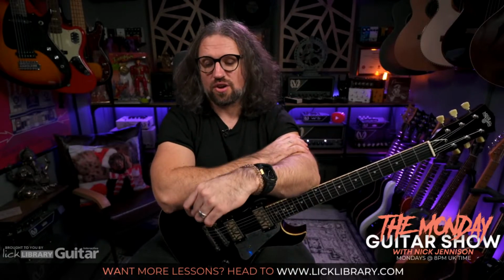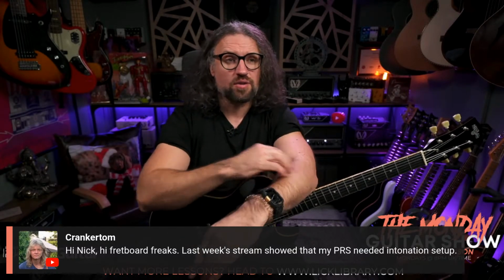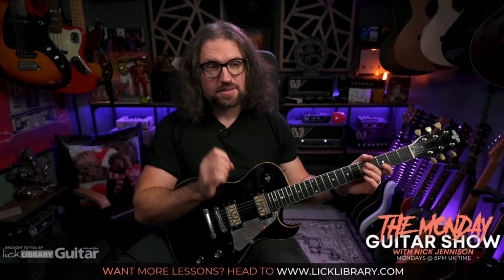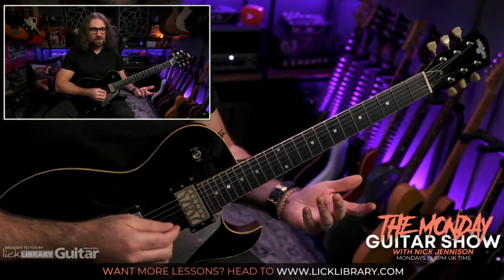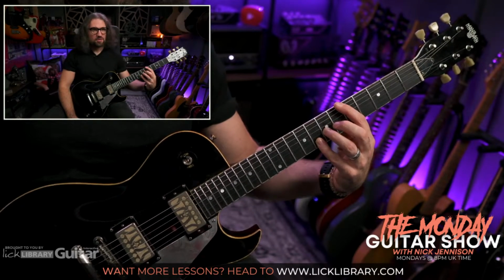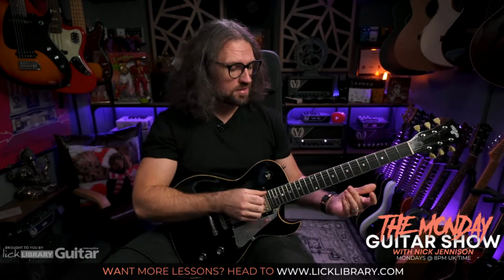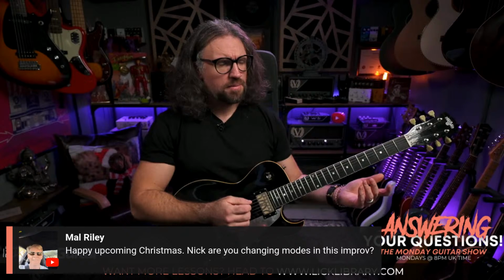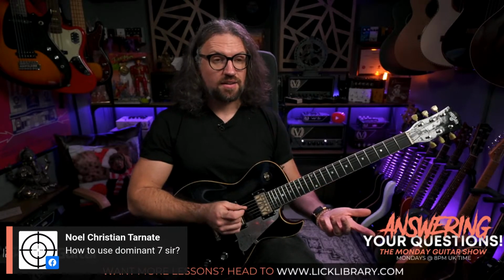How to SEE any SCALE or CHORD on the guitar!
In last week's stream, we learned how to find any note on the guitar's neck. Now, while that's a very useful skill, we very rarely play just a single note in isolation: what about chords and scales?

In this week's stream, Nick Jennison shows you the visualisation tactics used by the pros to be able to instantly visualise scales and chords in real time - without relying on shapes!